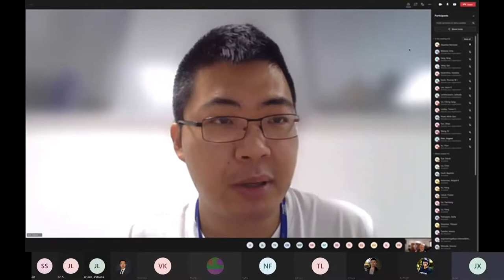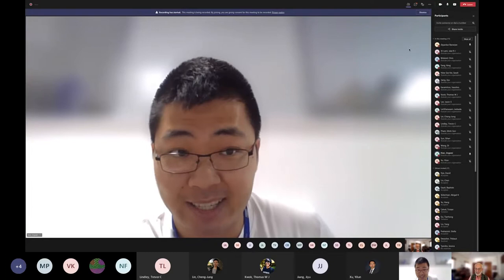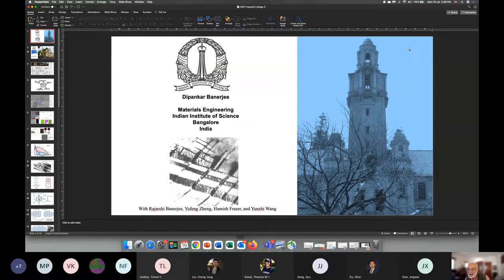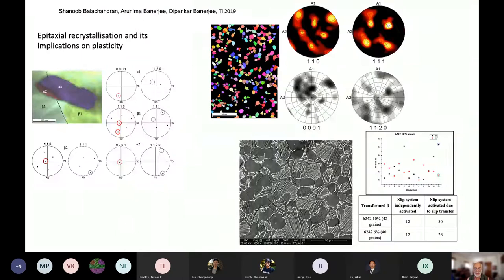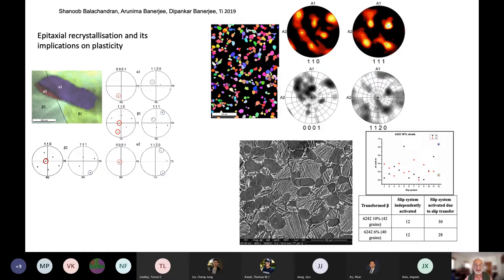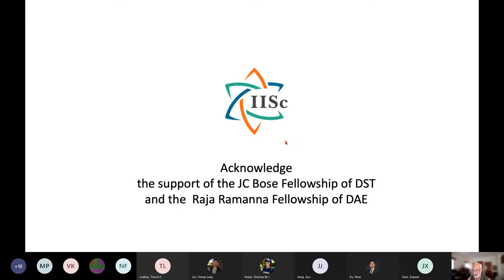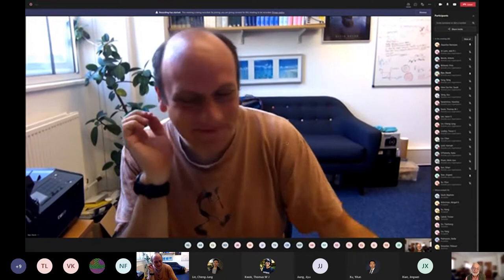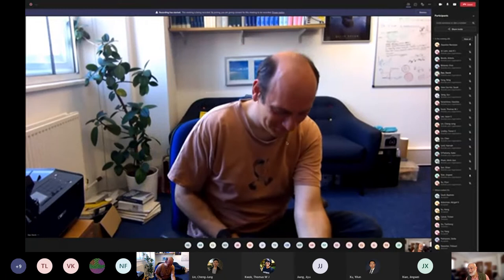Pathways to martensite and the multifunctional properties of Titanium alloys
Engineering Alloys (Department of Materials, Imperial College London) online seminar 19th July 2021: "Pathways to martensite and the multifunctional properties of Titanium alloys”, presented by Prof Dipankar Banerjee from the Indian Institute of Science.